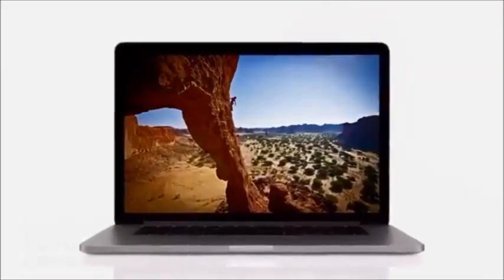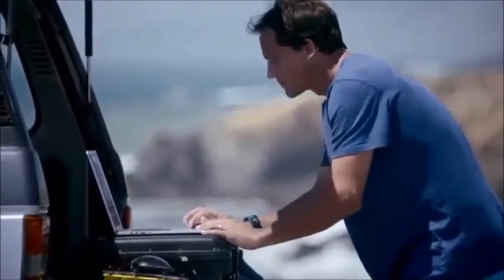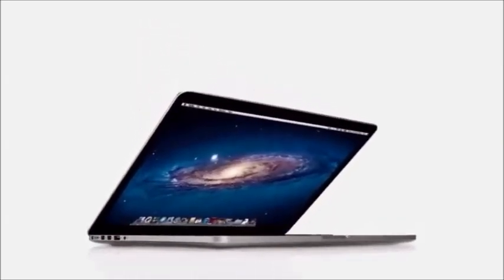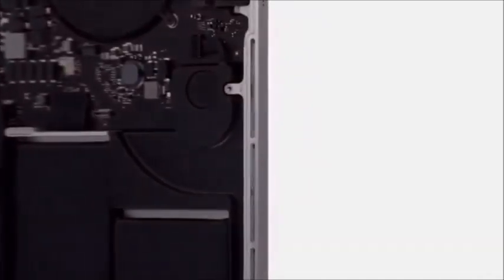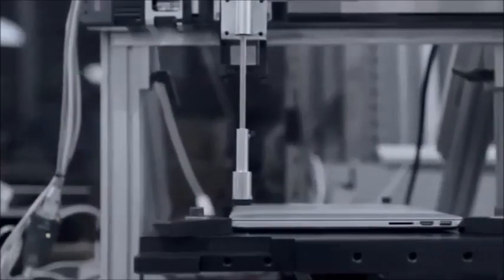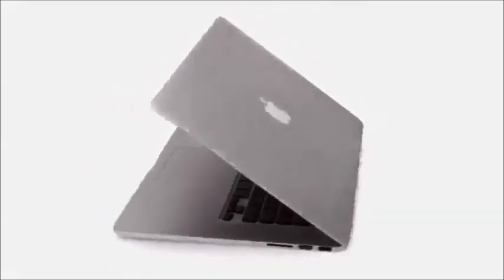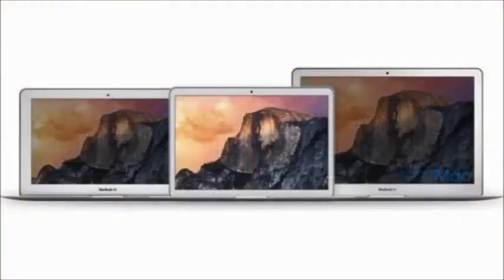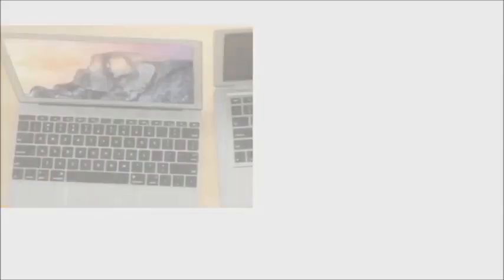Apple's 12-inch MacBook Air retina | Introduction | Macbook Pro | Apple launches 12-inch Macbook Air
It's long been on the list of most-rumored new Apple products, and now we have a new MacBook.

This is the lightest Mac Apple has ever made that at its thickest point is just 13.1mm thin, 24 percent thinner than 11-inch MacBook Air.

Getting the laptop this thin required complete redesigns of just about every component including the keyboard, trackpad and battery.

The keyboard, for example, uses a new butterfly mechanism for keys. It uses a single assembly that four times more stable than a traditional scissor mechanism, while being 40 percent thinner. Apple says this is shallower, but with a larger face for each key. The backlight has a light for each key, which is nice -- backlit keyboards sometimes blow you out in low light.

The new trackpad no longer has a top hinge to physically click down. Instead you'll be tapping on the pad, which uses four sensors that sense a range of pressure from lightest click to deeper presses that Apple calls Force Click.

Again, a lot had to change to make the laptop thinner and lighter. That includes the inside, of course, and the new MacBook is the first Apple laptop to go fanless. That's something we started to see with last year in Windows laptops using Intel's Core M processors and that's what this laptop is using, too.

Battery life with the Core M processors hasn't been great, so Apple said to solve the Core M "known issue," the MacBook is pretty much all battery on the inside. While ultraportables usually use a single thin sheet battery, Apple decided to cut the battery into multiple sheets that can be terraced with contoured shapes.

There is but one, single port on the system, USB-C, that will support -- through dongles, likely -- everything from power to ethernet to HDMI and more. The only other thing you'll find is a headphone/mic jack.

Lastly, the new MacBook has a 12-inch Retina display with a 2,304x1,440-pixel resolution. It, too, uses a new design -- the thinnest ever built into a MacBook at 0.88mm -- with a larger aperture for light and individual pixels made of red, green and blue.